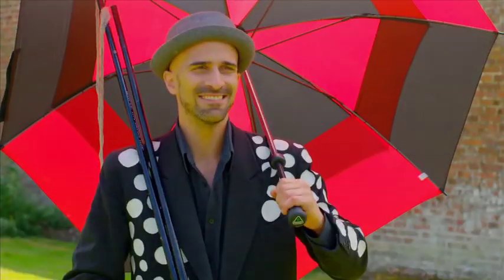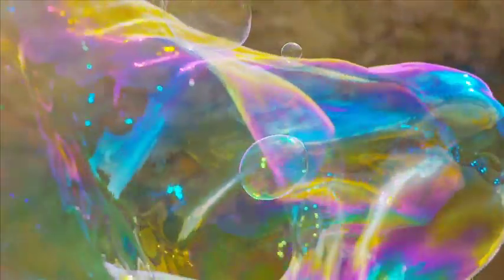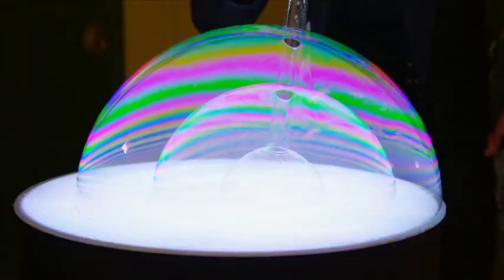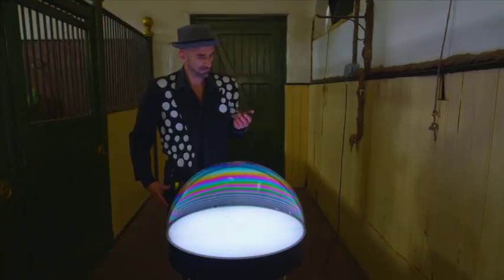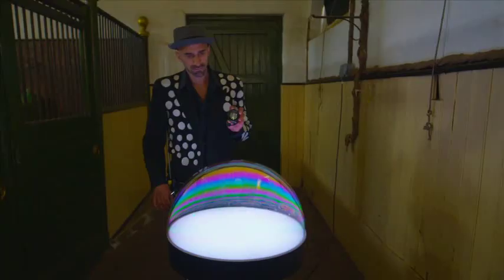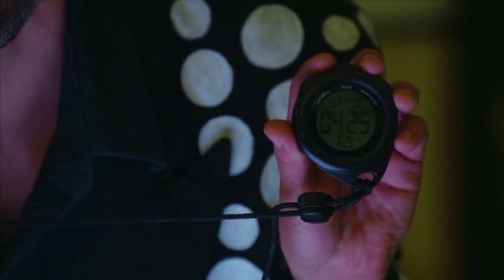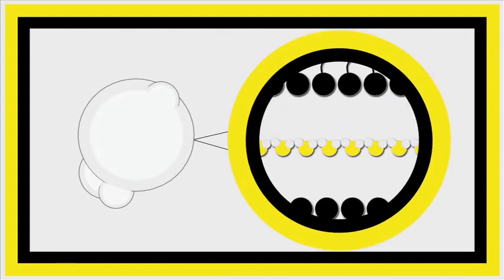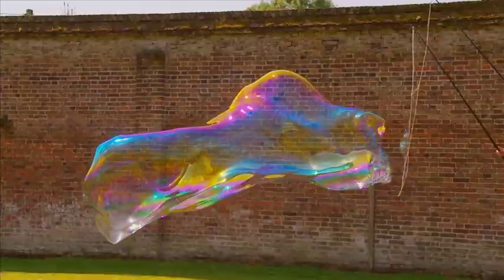National Geographic - Incredible Bubble Science!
10 x Guinness World Record holding 'Bubbleologist' Samsam Bubbleman demonstrates his skills and the advantage of using glycerine in National Geographic's "How To Win at Everything"  Episode 6